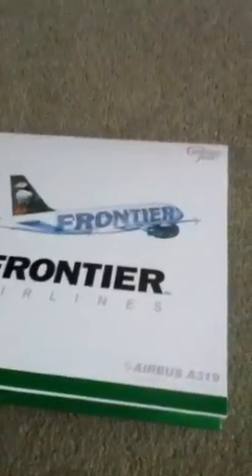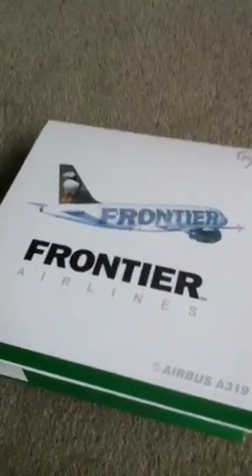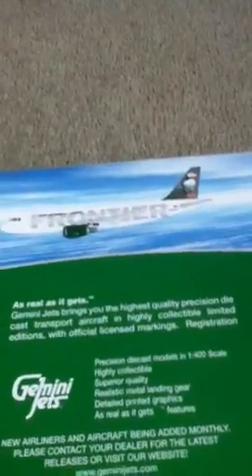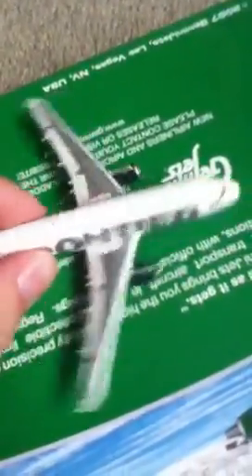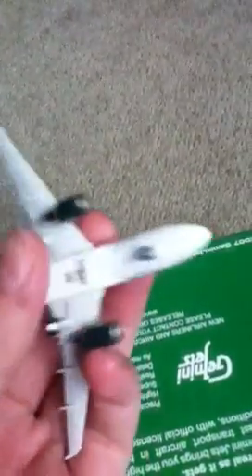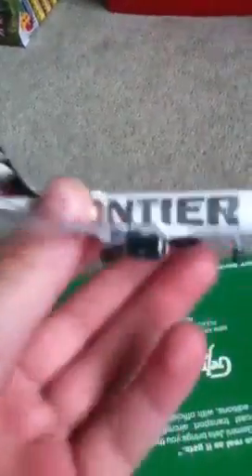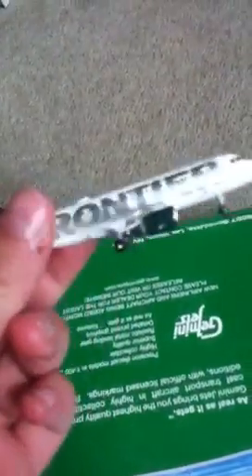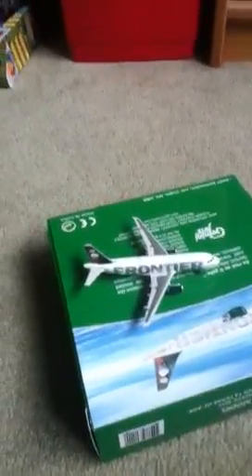Gemini jets frontier perry puffin A319 review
A new model I just received